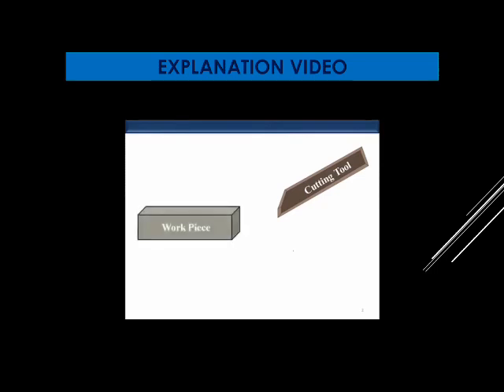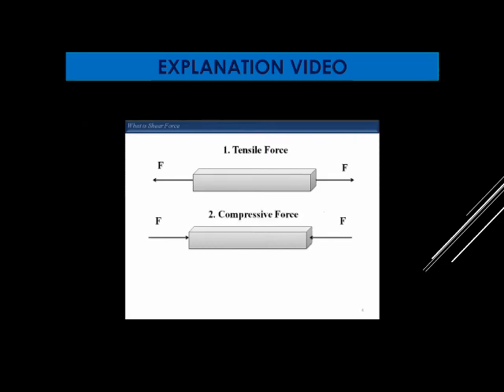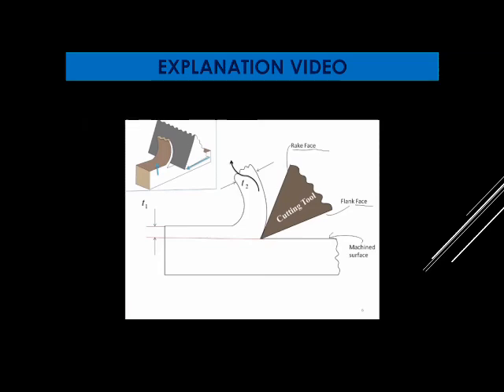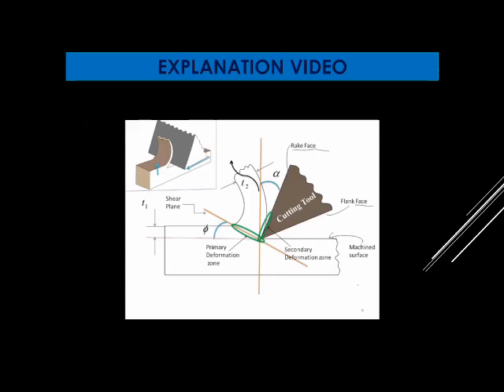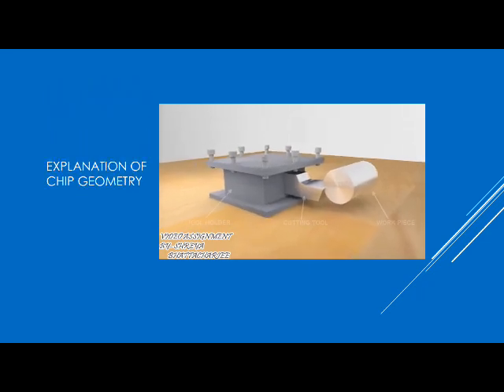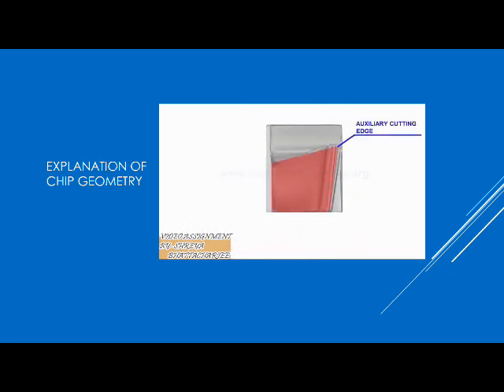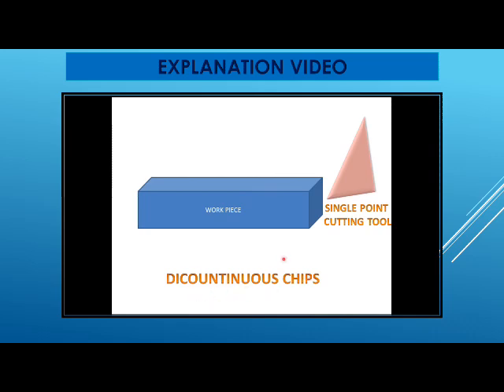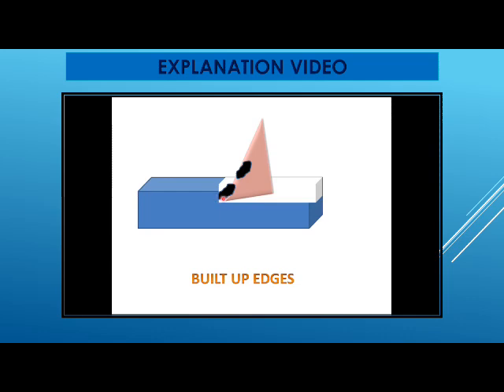MECHANISM OF CHIP FORMATION,TYPES OF CHIPS & IT'S FORMATION , CONDITIONS FOR FORMATION OF CHIP TYPES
This video will give you all a clear conception about "how the mechanism of chip formation is and it's types along with the conditions favoring the formation of it's types."
By: Shreya Bhattacharjee & special thanks to @isolated_monk4454 for helping me up with the video making and also mentoring me besides my Professor of this assigned course.

VIDEO CREDITS: I would like to thank the creators for their following sources because my video would have been incomplete without them and hence the credits have been mentioned below as following:-
1.Mechanics of chip formation in machining-Easily explained by